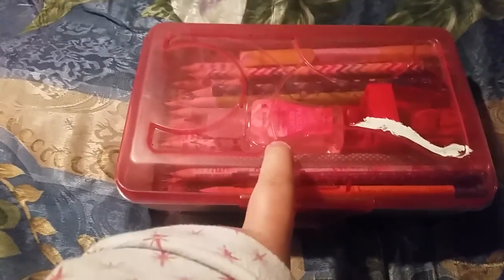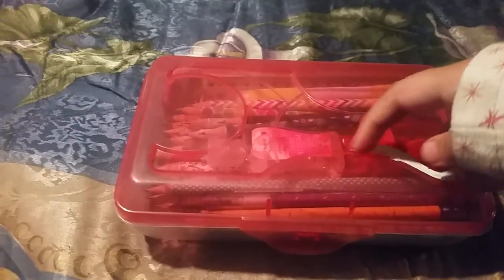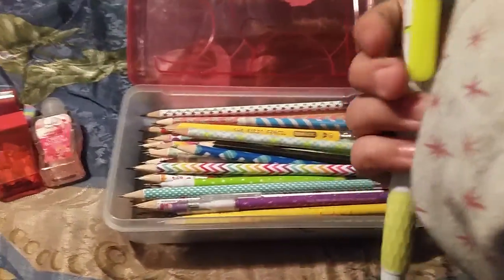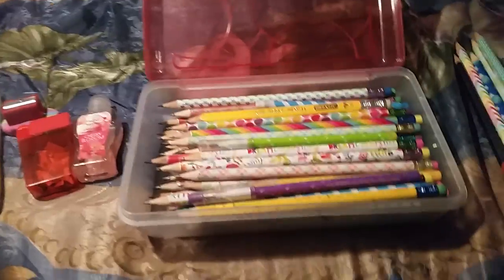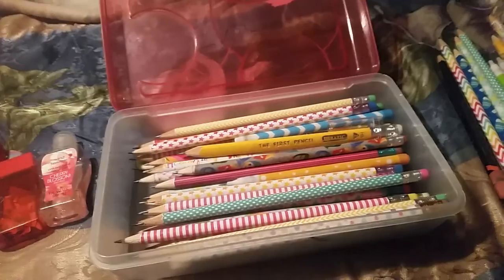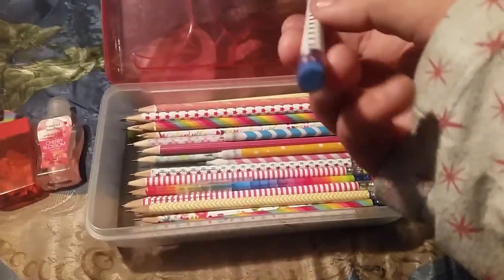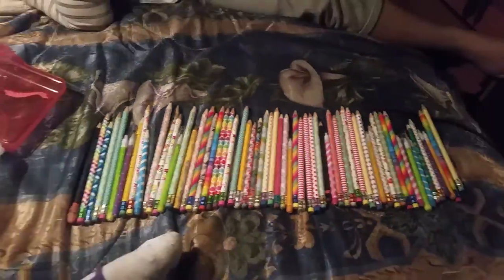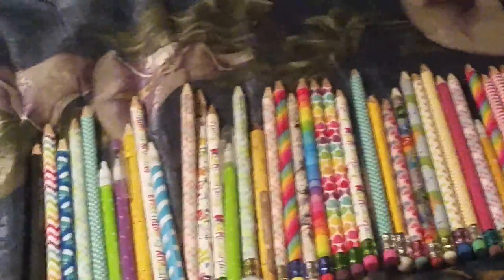My pencil collection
Hey guys I am back with some super cute pencils and other trinkets in the video will hear me saying eraser a lot of times so sorry if u get annoyed.
Try to guess how many pencils I have in my collection